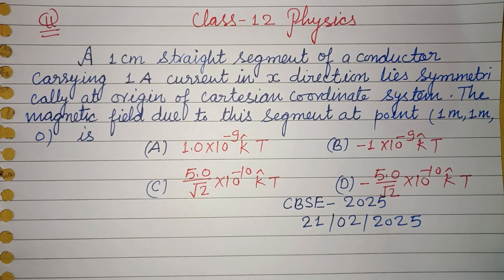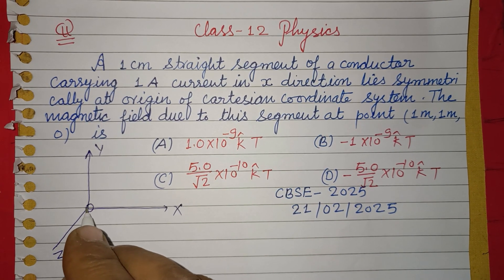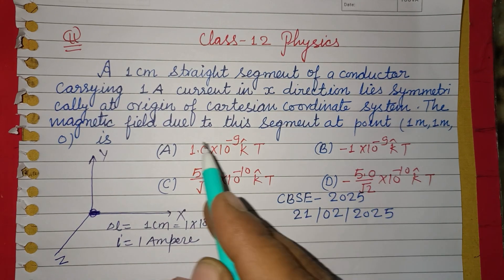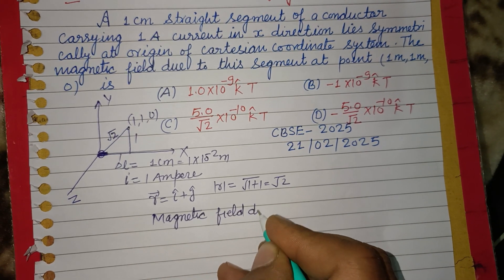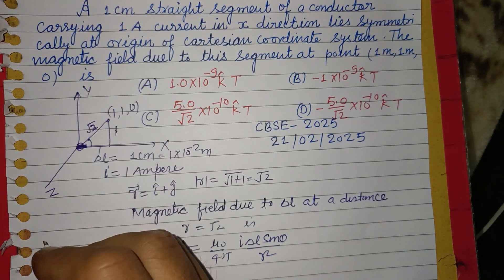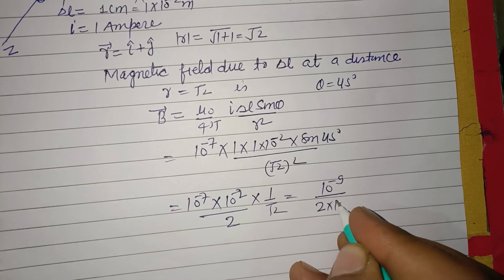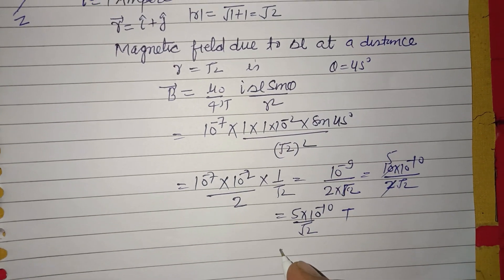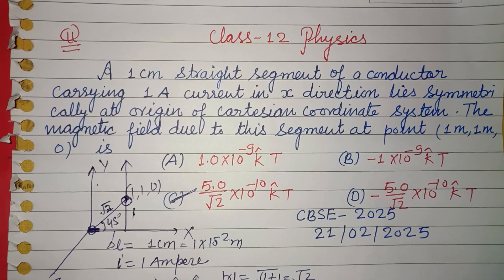A 1 cm straight segment of a conductor carrying 1 A current in x direction | cbse class 12 Physics